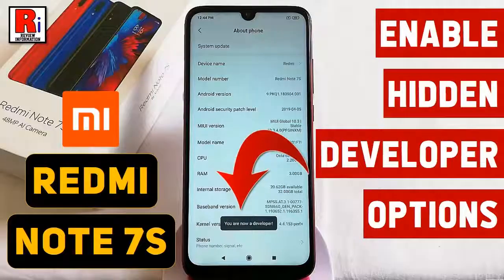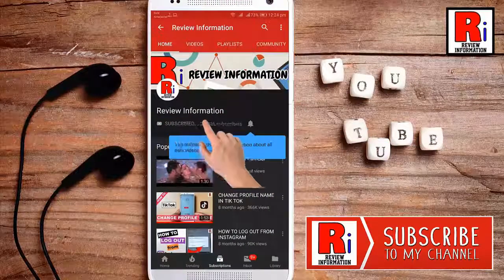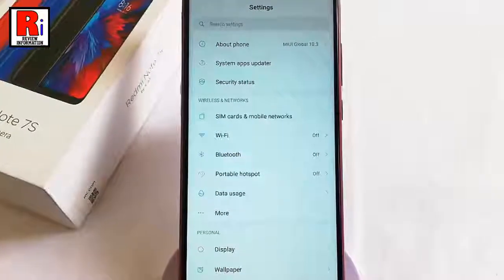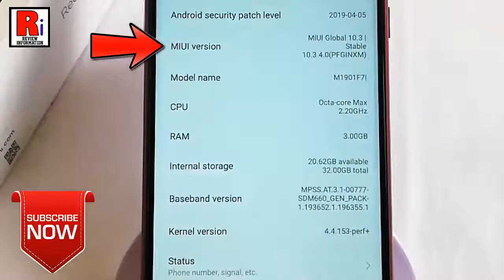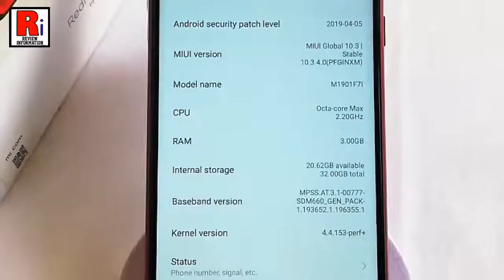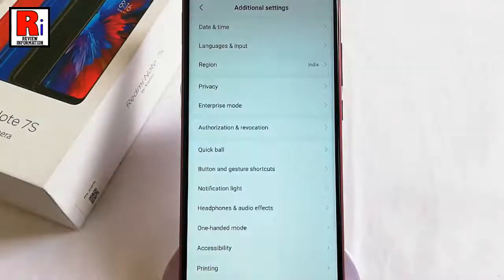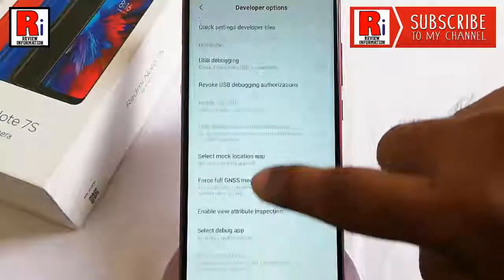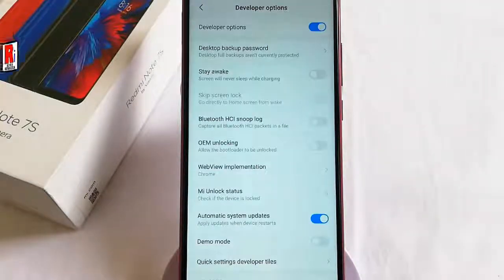How to Enable Hidden Developer Options on Xiaomi Redmi Note 7S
In this video I will show you, How to Enable Hidden Developer Options on Xiaomi Redmi Note 7S Smartphone.